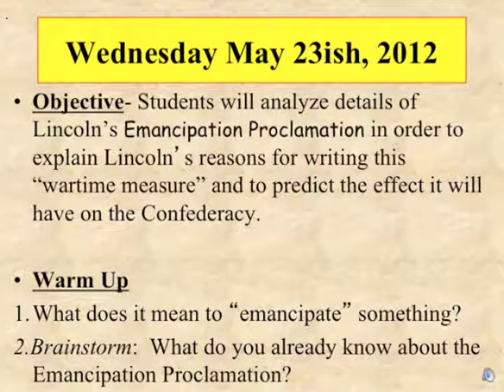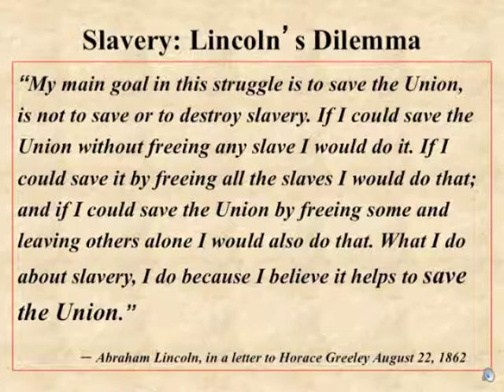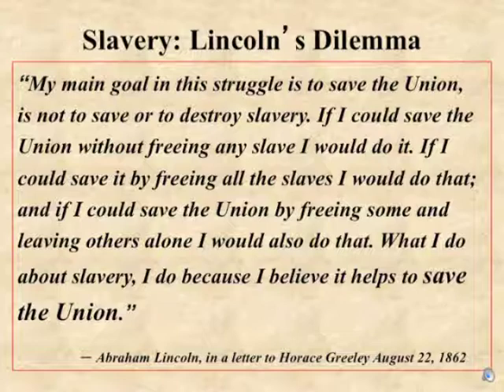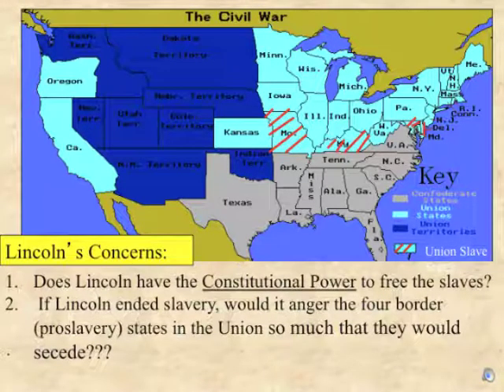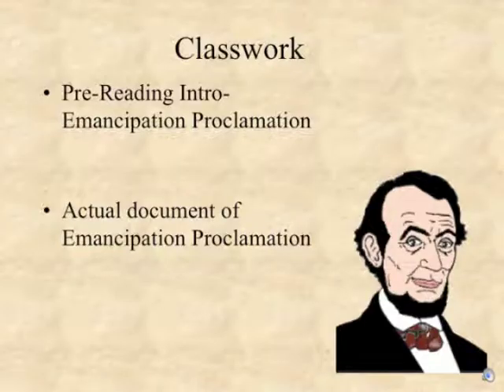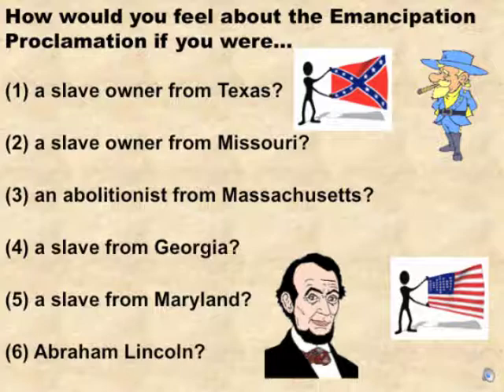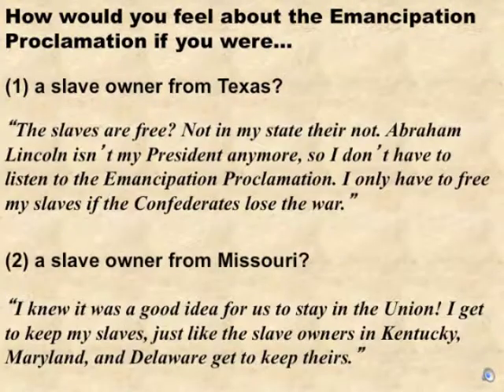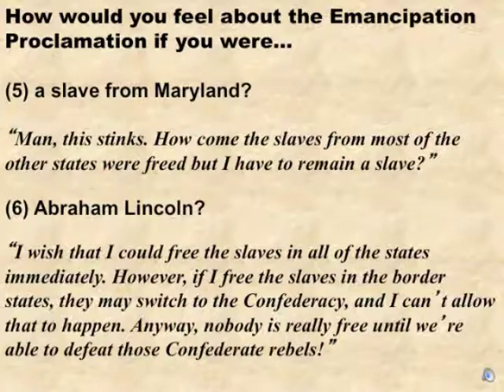Emancipation Proclamation Lecture